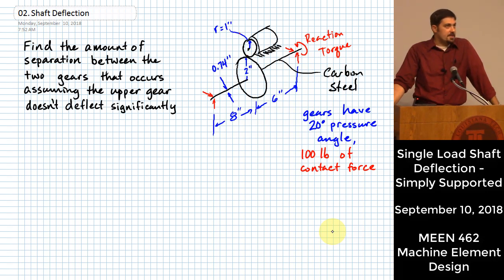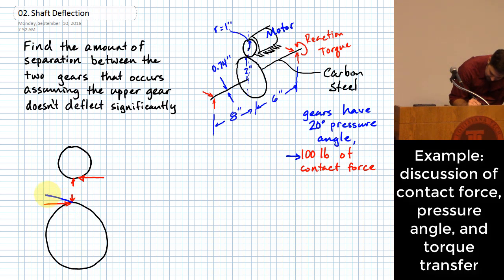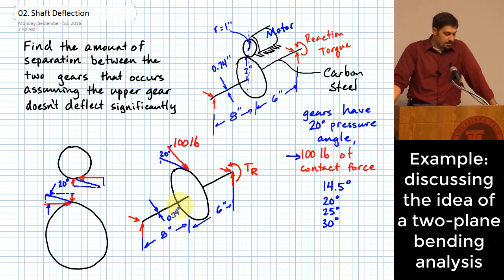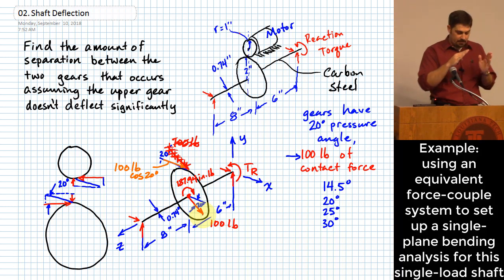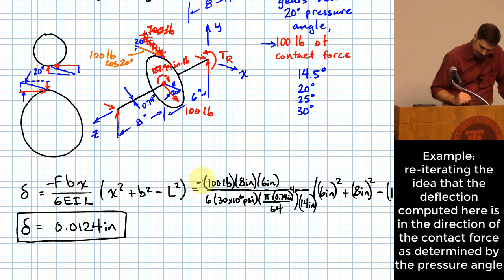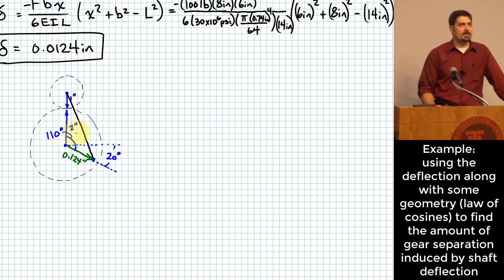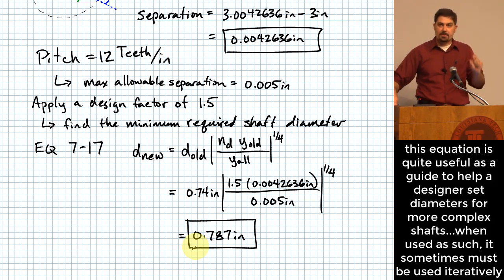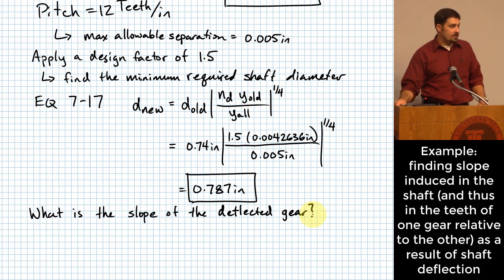Single-Load Simply-Supported Shaft Deflection & Slope | Preventing Excessive Gear Separation & Slope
LECTURE 02

This lecture was recorded on September 10, 2018. All retainable rights are claimed by Michael Swanbom.